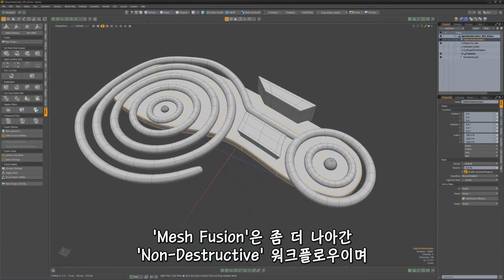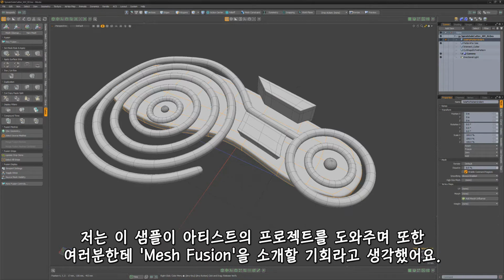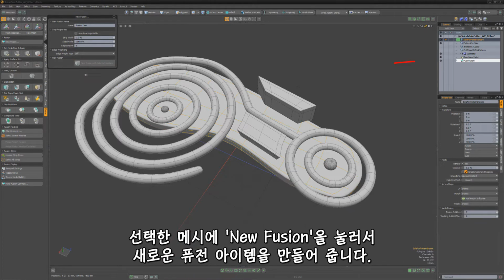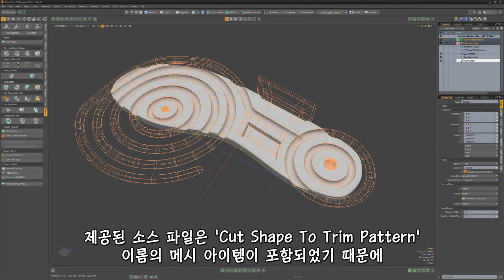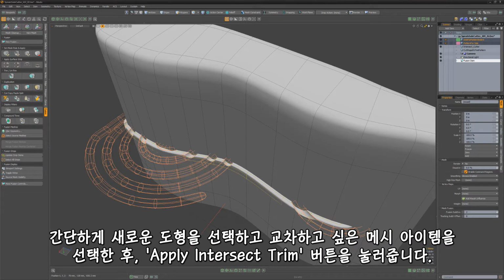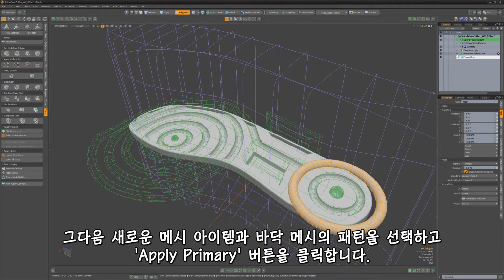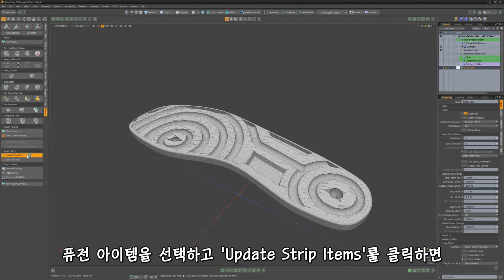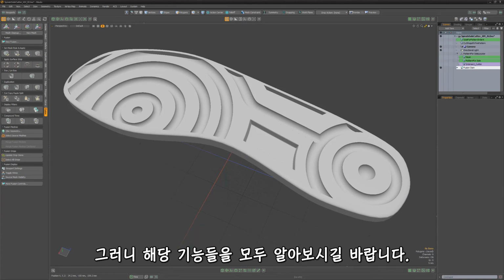Modo Essentials Bonus Video - S3 MeshFusion Sole